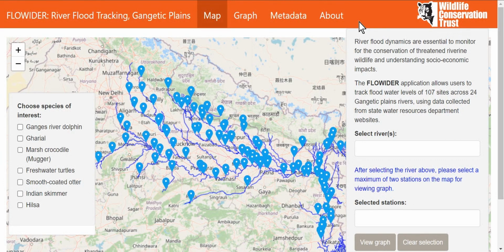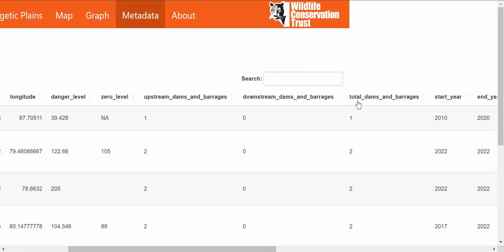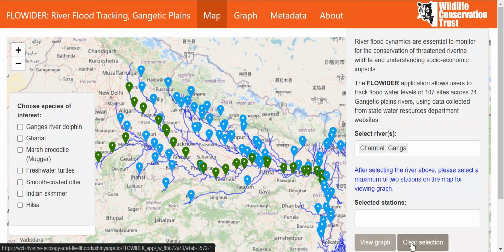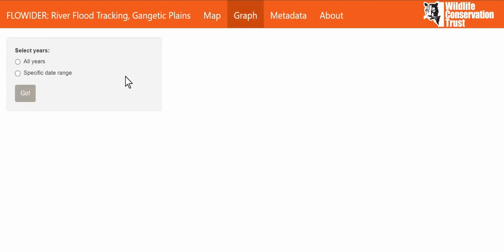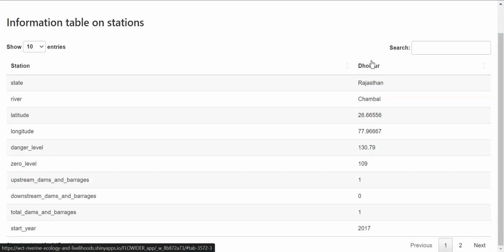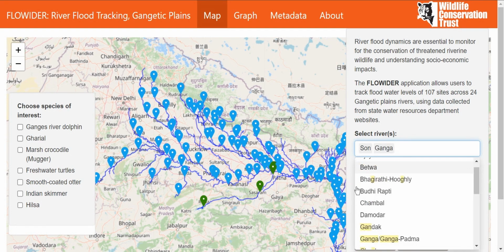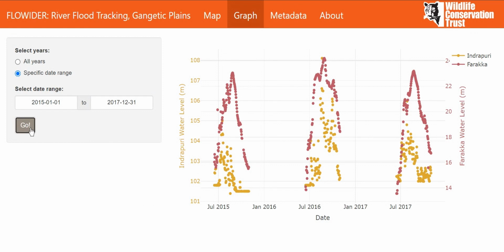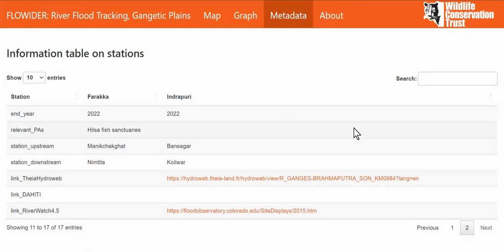FLOWIDER Video Demonstration